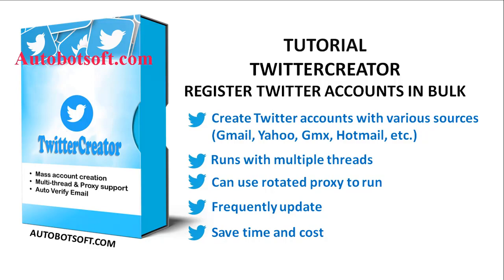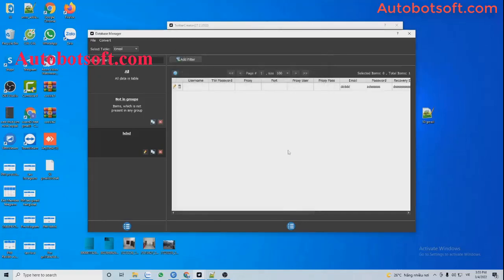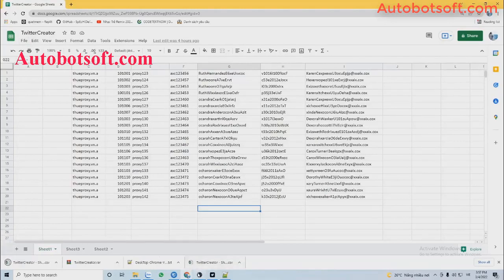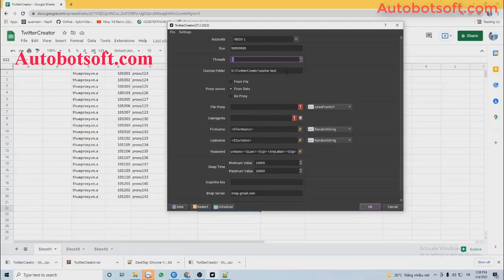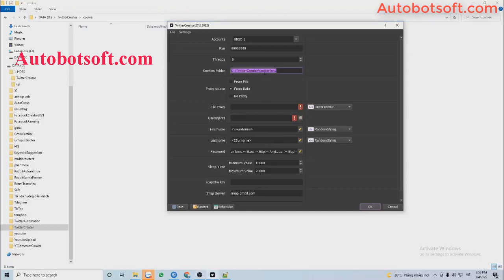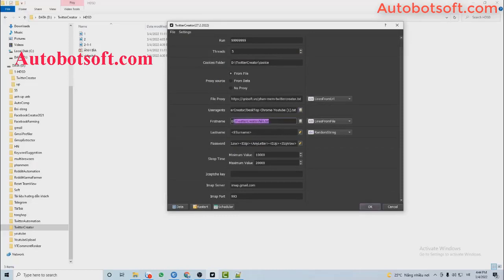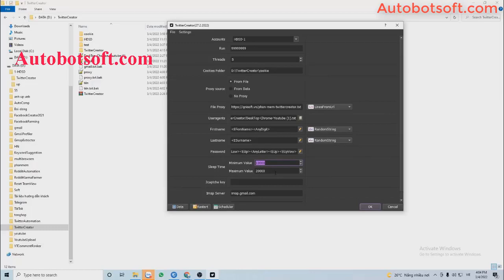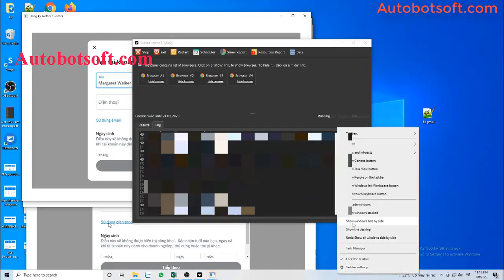Twitter Creator 2022 - Twitter Registration Tool - How to Create Unlimited Twitter Accounts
Outstanding Features of TWITTER CREATOR:
Create Twitter accounts with different sources (Gmail, Yahoo, Gmx, Hotmail, etc.);
Support with various threads;
Frequently update;
Help you save much time and costs.